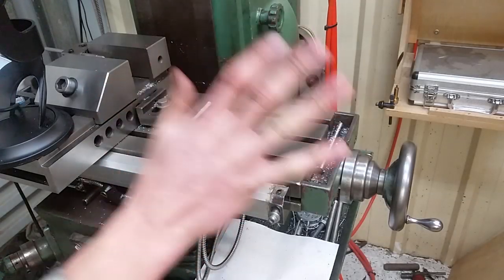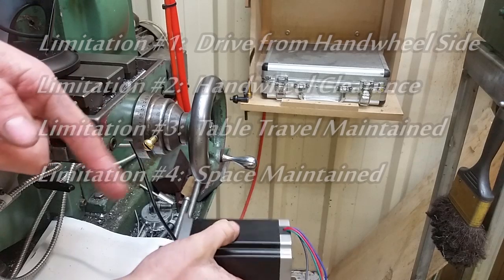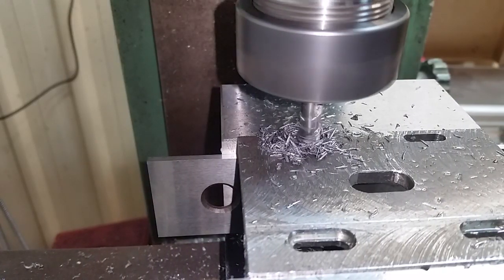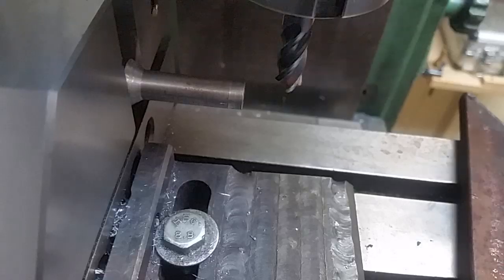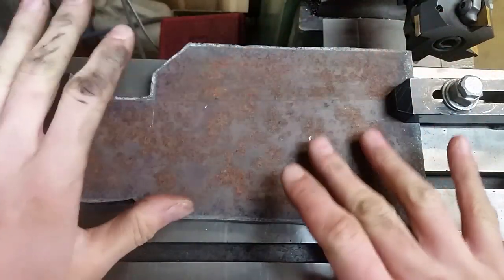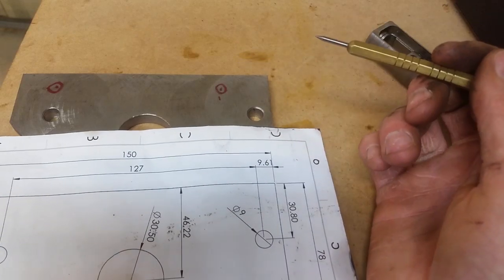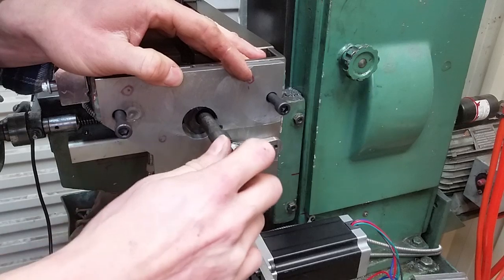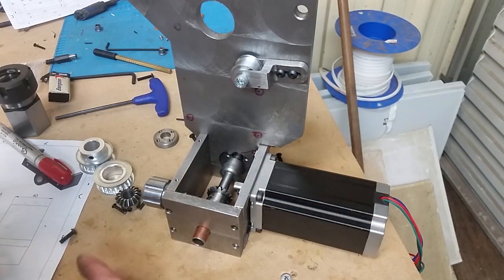Project Powerfeed Part 2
Continuing the smart powerfeed project for the mill
This video focuses on the limitations and build of the mounting and housing plates of the system. Perhaps the least exciting components of the build, however it's exciting to see the shape forming

The powerfeed will be 'smart' in that it can be told what to do and can be programmed.

Woohoo 3 videos in 3 weeks! Let's see if I can get another for next week

--End Transmission--